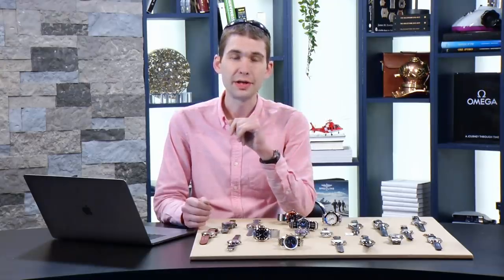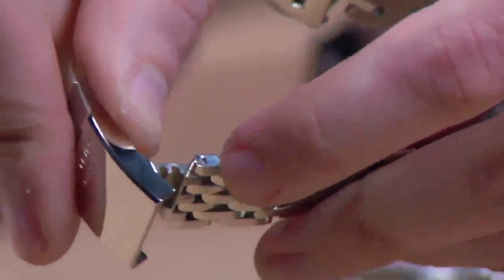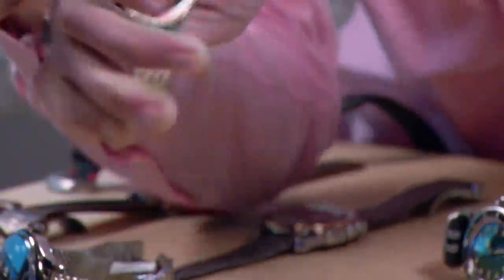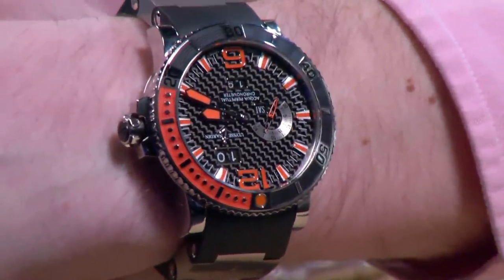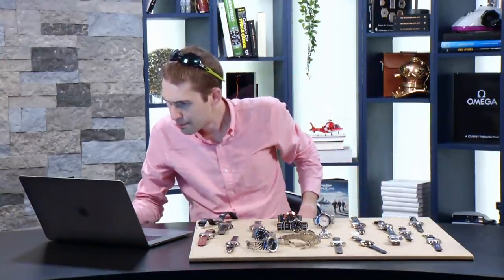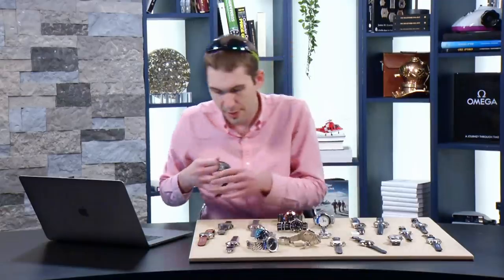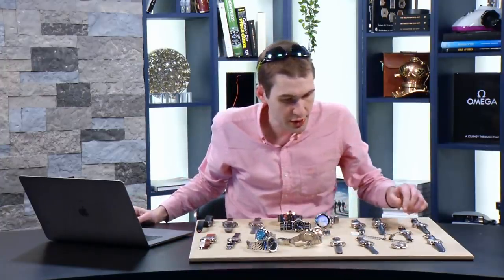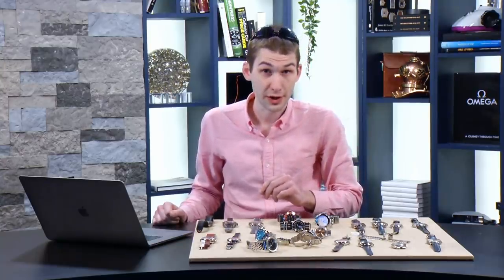Rolex GMT-Master vs Breitling Navitimer: Pilot's Watches Plus Omega Speedmaster "Driver's Watch"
Watches Live with Tim Mosso is the ultimate live-streamed luxury watch safari for watch collectors, luxury watch buyers, and luxury watch enthusiasts. Tonight, we lead the program with a battle of premier pilot’s watches; Rolex GMT-Master II “Batman” versus the Brietling Navitimer 01 B01.

• A Lange & Sohne Double Split 404.035
• Audemars Piguet Millenary 15320BC.OO.D093CR.01
• Breitling Navitimer 01 B01 AB0121211C1A1
*     Bell & Ross WW1Heuer Sautante BRWW1-JH2G-PT/SCR
• Carl F. Bucherer Patravi Scubatec 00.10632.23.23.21
• Glashutte Original Senator Chronometer 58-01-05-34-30
• Grand Seiko Elegance SBGK005
• Habring Doppel 3 Split Seconds Chronograph
• Laurent Ferrier Galet Traveller World Cloisonne Enamel LCF012.G1.C1GE01.1
• Montblanc 1858 Small Seconds 112639
• Omega Speedmaster Racing Chronograph 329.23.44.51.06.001
• Rolex Oyster Perpetual GMT-Master II 116710BLNR
*.    Rolex Oyster Perpetual Datejust 16220
*.    Tag Heuer Carrera McLaren MP4-12C CAR2080.FC6286
• Tudor Submariner 7928
• Ulysse Nardin Diver Perpetual 333-90-3
• Vacheron Constantin Historique Triple Calendar 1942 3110V/000A-B426
• Vacheron Constantin Malte Day-Date Retrograde Openworked 47247/000P-9022
• Vacheron Constantin Overseas Automatic 4500V/110A-B126